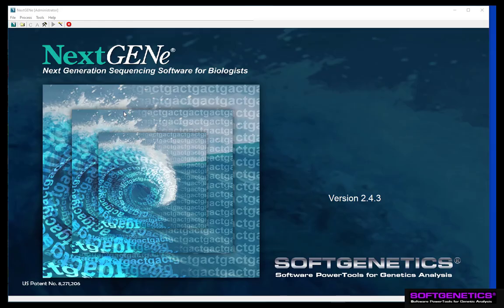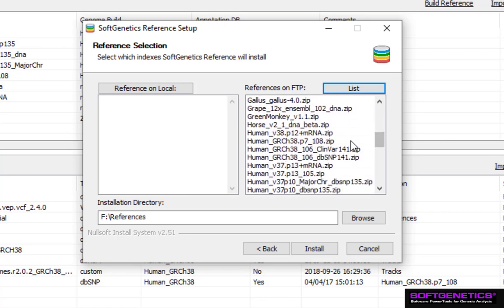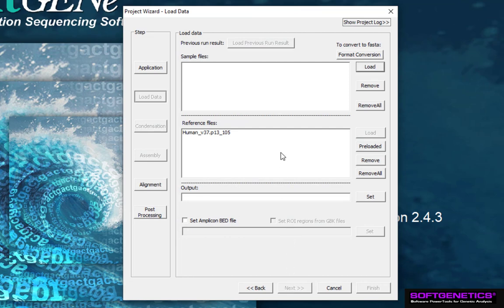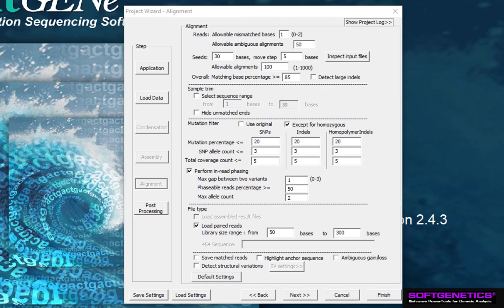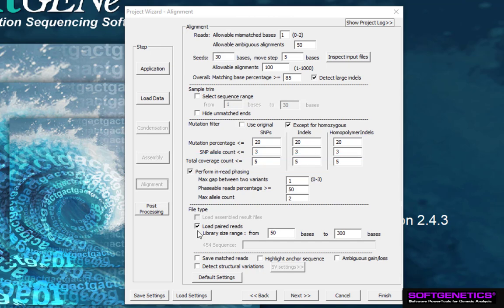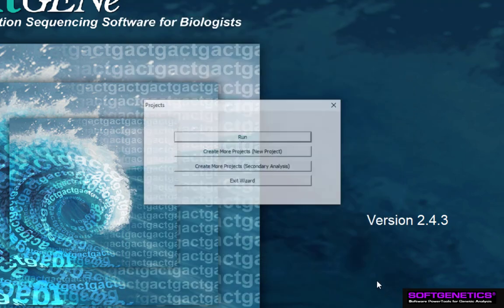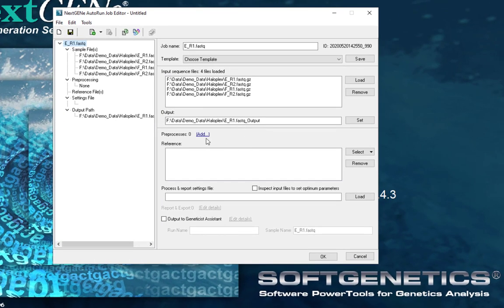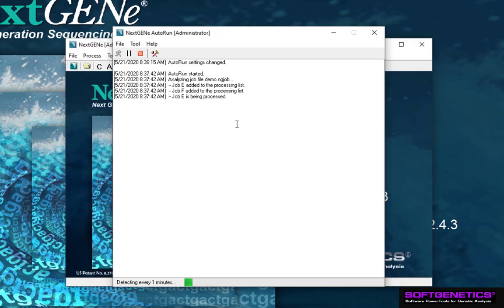Creating Sequence Alignment Projects with NextGENe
How to set up new sequence alignment projects with NextGENe software using the Project Wizard or AutoRun Tool